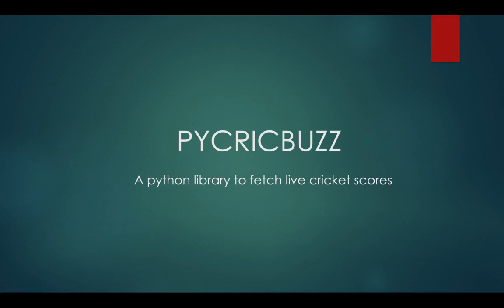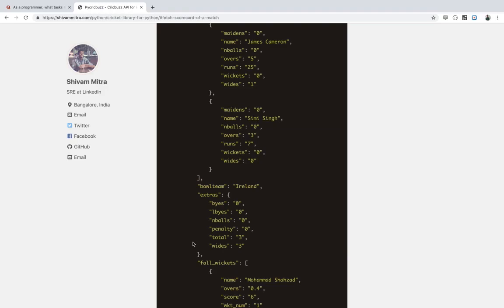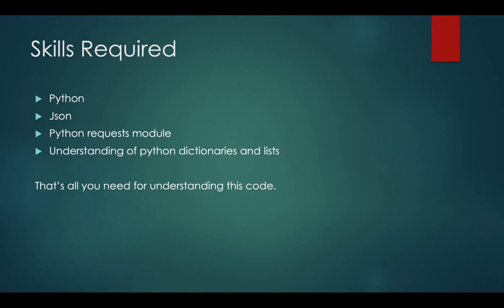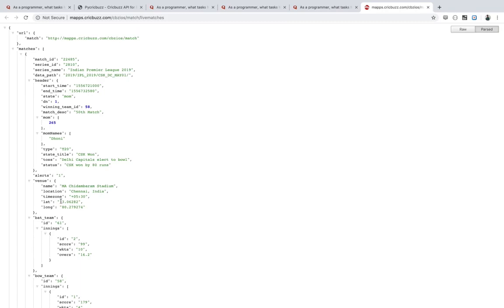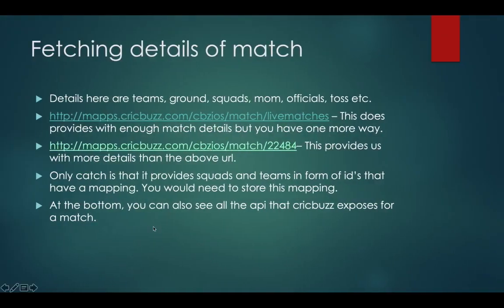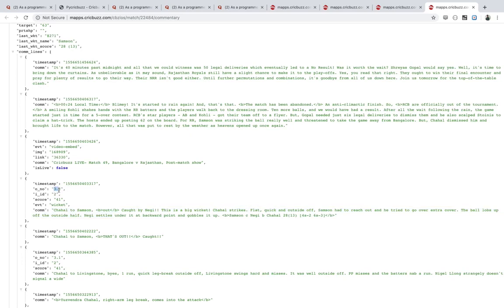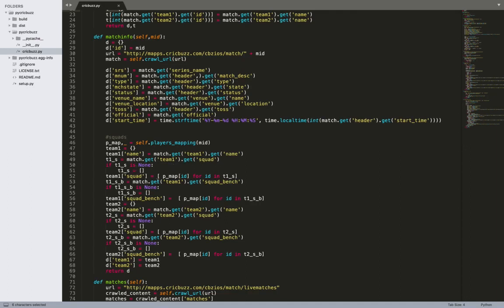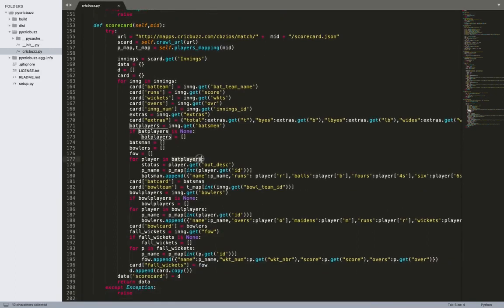API for real-time Cricket Live Scores API Access | Get Started Now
Get Matches, Live Scores, Scorecards, Test, ODI, T20, BBL, IPL & World Cup Score Data. Start Now to get all Cricket Data for your Mobile App or Website.